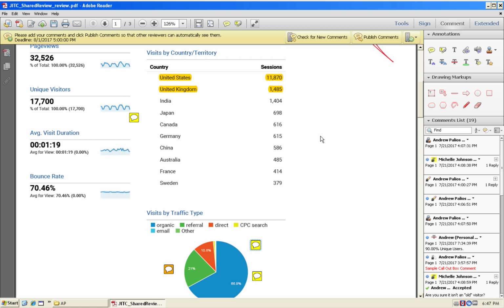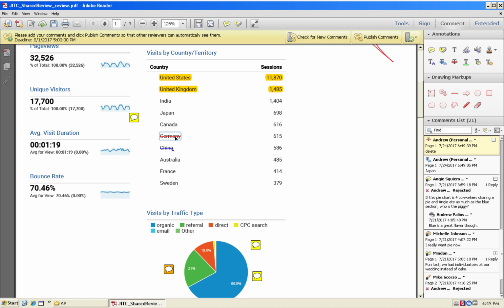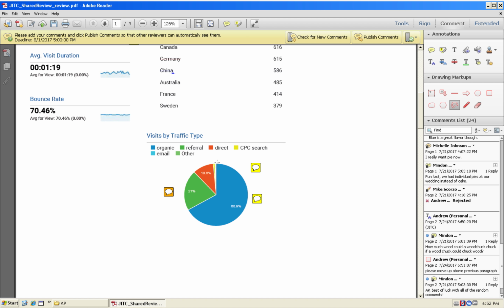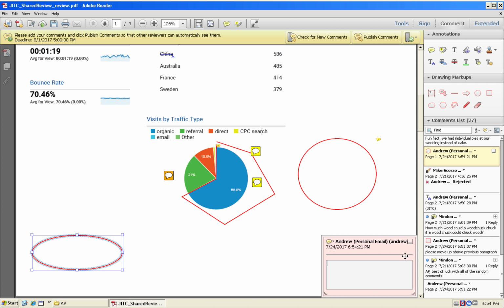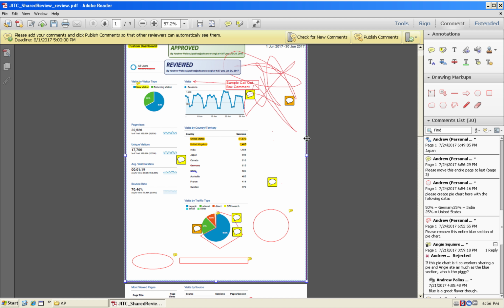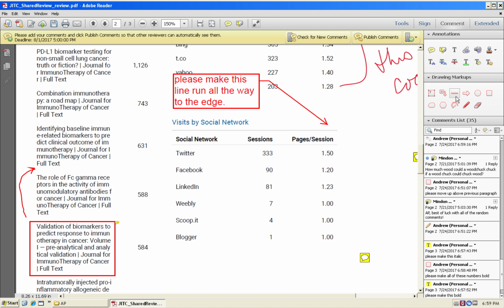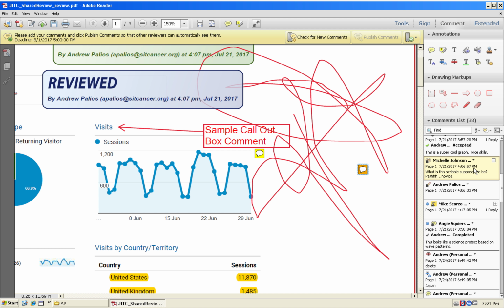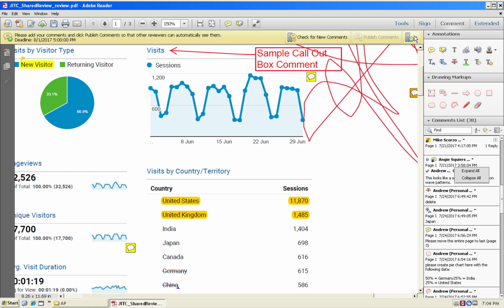Digital Routing Shared Review Demo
0:00-1:00 - Covers introduction on how you will receive a Digital Routing slip via email link and open. It will also give you an overview of the content to be covered in the remainder of the video.

1:00- 13:00 - Frequently used commenting tools demo. Creative tips on how you can use commenting tools more proficiently.

13:00 -17:00 - How to save your comments for shared review. How shared review links to the server with other commenters and reply to their comments (right click on comment and hit 'Reply' on comment).

17:00 - 18:45 - Other options and information in the new yellow bar menu at the top of the Adobe Reader PDF document available to you.